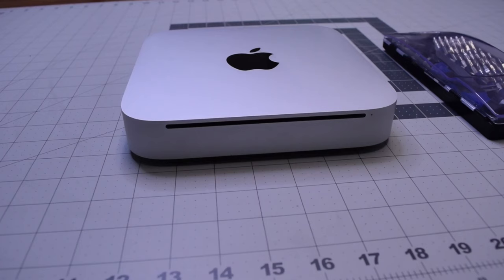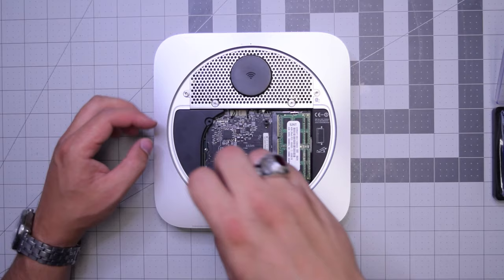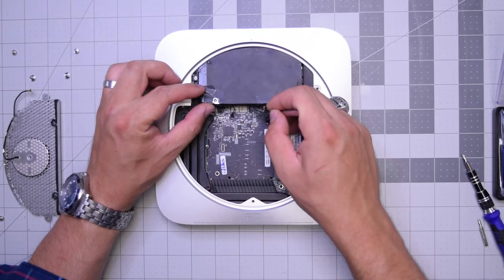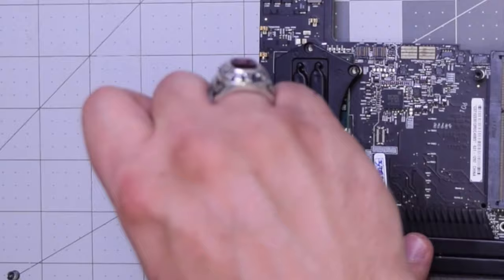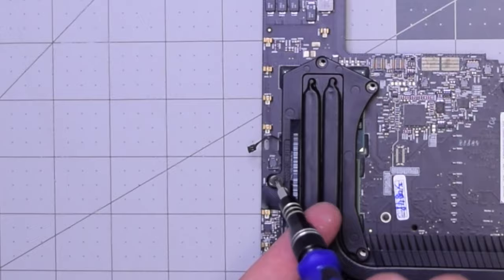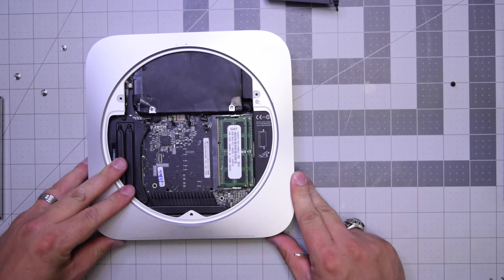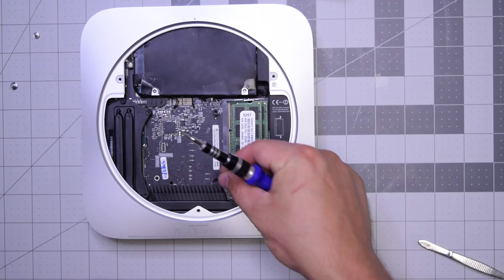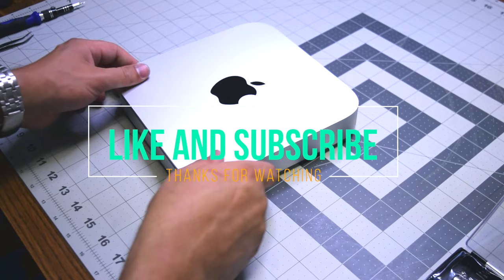Mac Mini A1347 - Heat Sink Replacement (2010-2012)